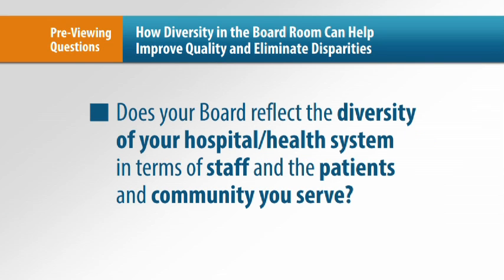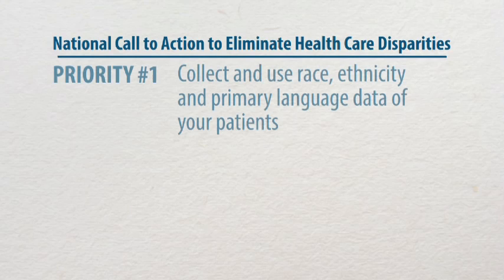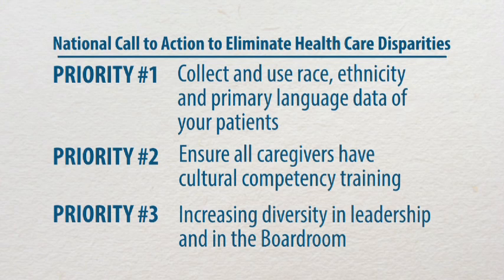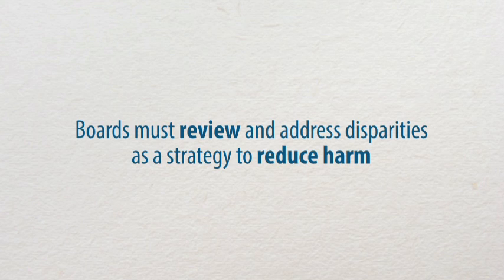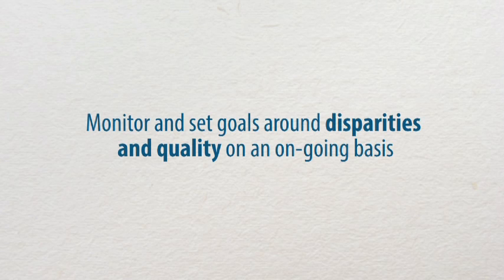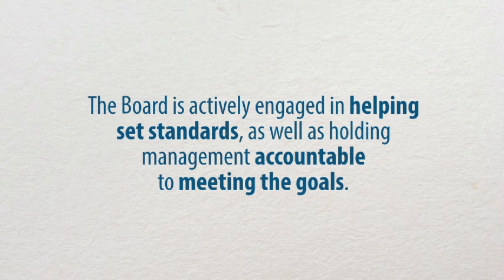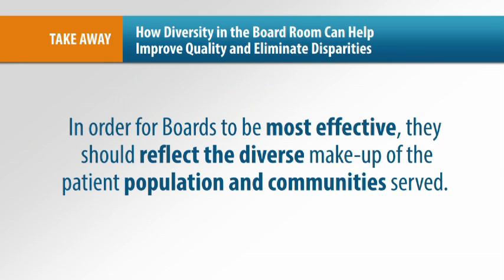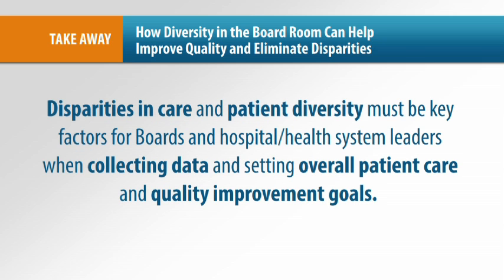Module 10 - Diversity in the Board Room